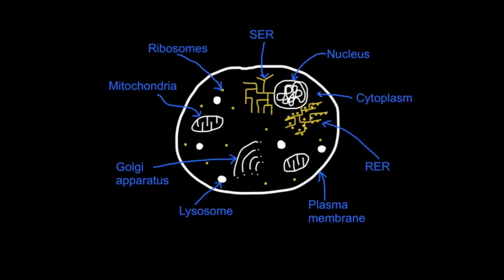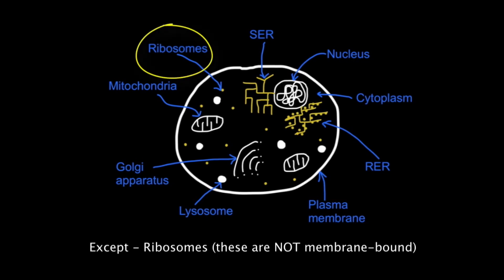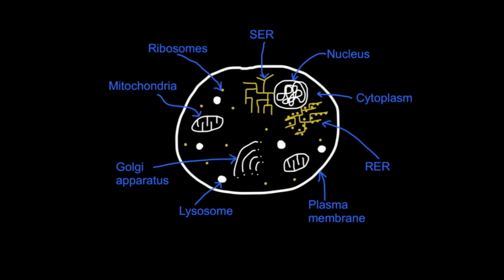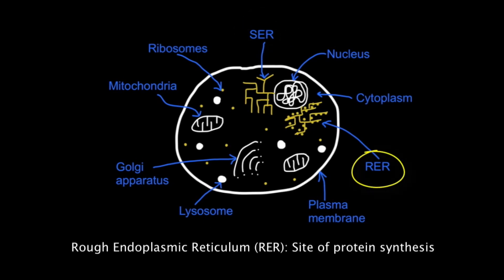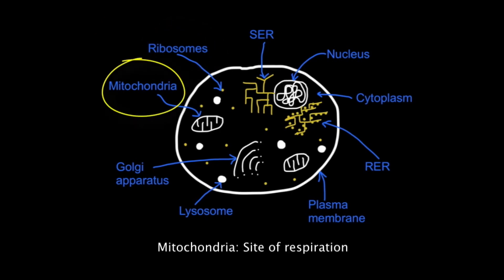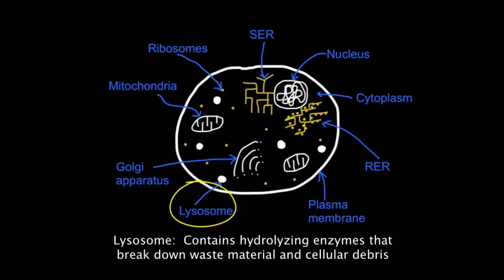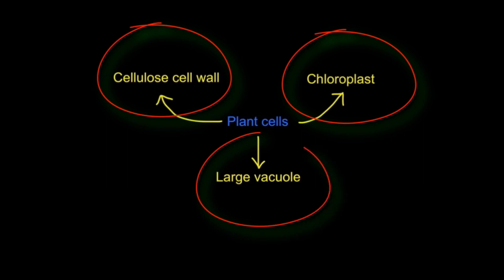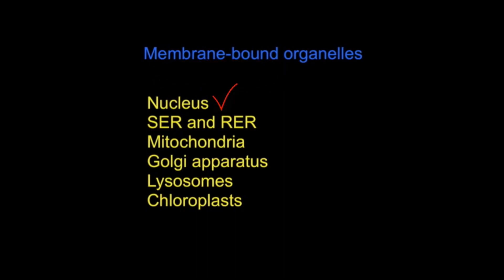A2.2.6 Eukaryotic Cell Structure